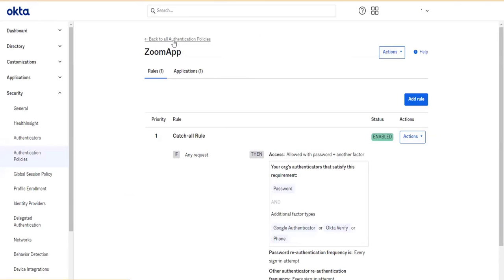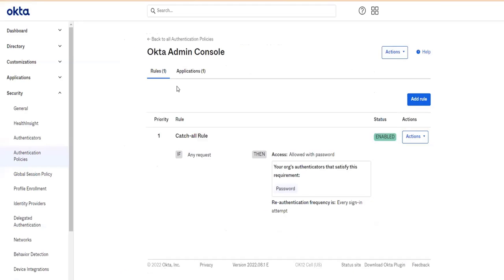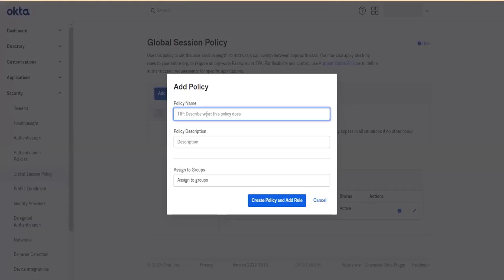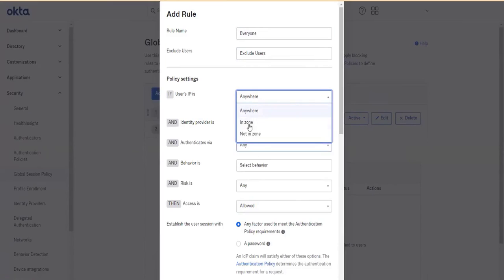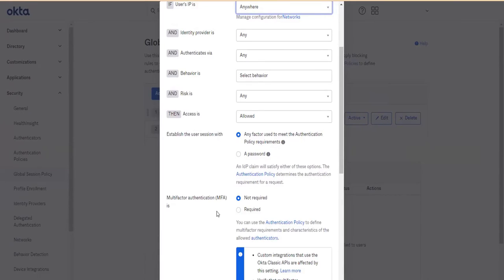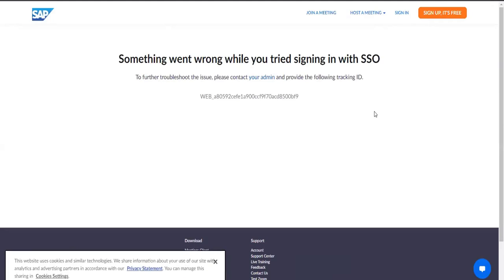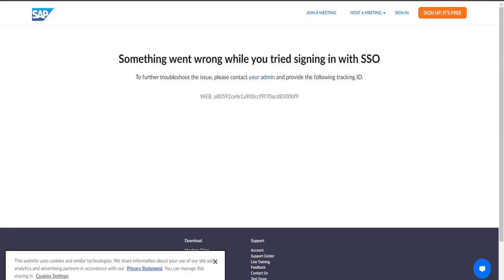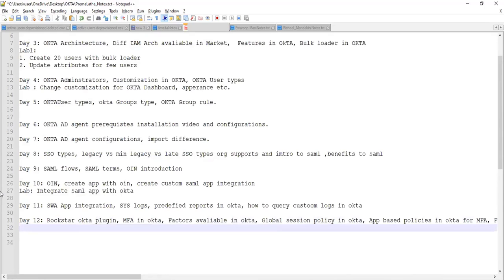MFA policy Octa in Okta | Okta MFA Integration | Okta Online Training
At Imatix Okta Tutorials, we provide simple courses, expert-led tutorials, and practical advice on several topics, from technology and design to business and personal development. Whether you are a novice or an expert, we have something for you!

What you'll find here:
24*7 tool access
Live-training sessions
Certification Guidance

In this Okta Online Training video, you will learn the following aspects:
Okta Define MFA policy for Octavirp admin console : Okta Predefined policy available : Okta Password enforced with IDP factor : Okta Only enter password and MFA factors : Edit global session policy in Okta : Okta Password only : Okta Organizations and instructors that satisfy MFA required : Add an updated global policy in Okta : Create MFA rules for global policy in Okta : Okta Create global policy for applications (MFA optional)

What is this Okta Online Training all about?
Okta 1. The tutorial covers the use of Octavirp admin console and Multi-Factor Authentication (MFA).
2. The tutorial shows how to create an MFA policy for Octavirp admin console, where users need to provide an IDP factor along with a password to access the admin console.
3. This MFA policy can be modified to include any MFA factor.
4. The tutorial demonstrates how to edit and save the MFA policy for the admin console.
5. The tutorial shows how to disable and enable MFA for the admin console.
6. The tutorial covers global session policy for Octavirp admin console.
7. The tutorial demonstrates how to create and save a global policy for Octavirp admin console, which requires users to configure at least one MFA factor.
8. The tutorial shows how to enable MFA for all users under the global policy.
9. The tutorial talks about session management for the global policy.
10. The tutorial covers the need for a global policy and the option to create individual application-based policies, depending on the needs of the organization.